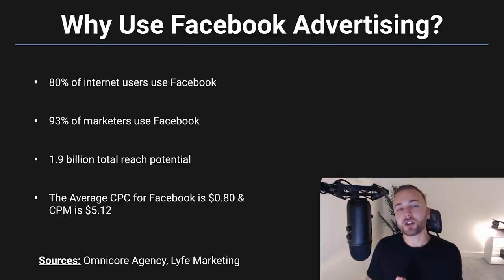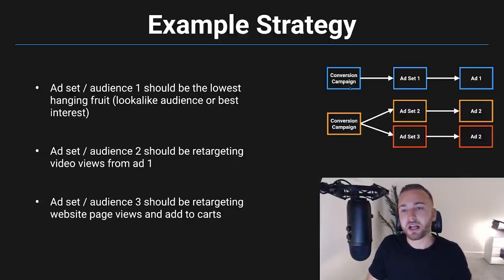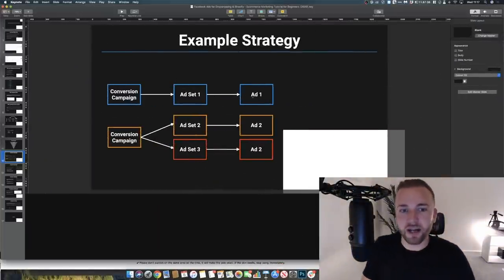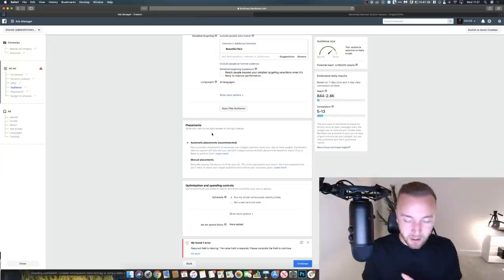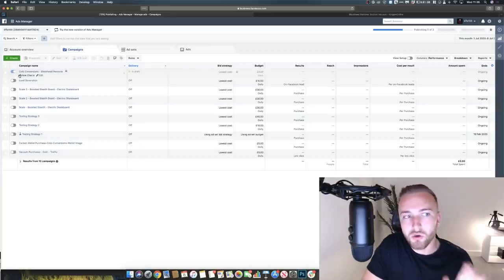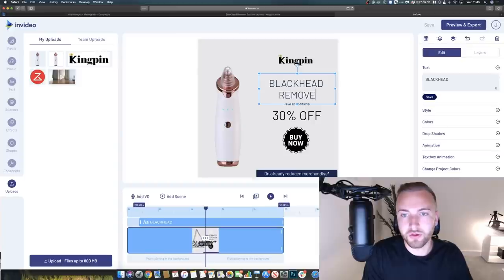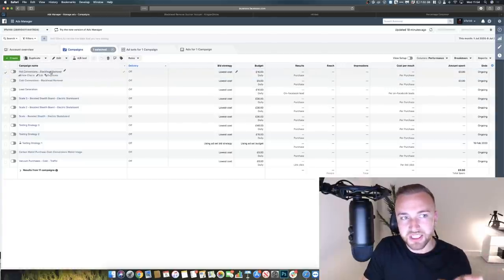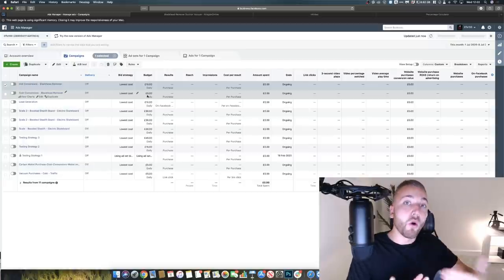Facebook Ads for Dropshipping & Shopify - Ecommerce Marketing Tutorial for Beginners (2025)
🔵 Facebook Ads for Dropshipping & Shopify - Ecommerce Marketing Tutorial for Beginners (Facebook Ads 2023)

InVideo's Online Video Editor Helps You Make Professional Videos From Premium Templates, Images, And Music.

Today's upload has been a highly requested video here on my channel, Facebook Ads for ecommerce stores.

This is the most in-depth Facebook ads tutorial I have on my channel for creating successful ecommerce marketing ad strategies.

These strategies can be used for Facebook Ads Dropshipping or Dropshipping Ads or Facebook Ads Shopify or Shopify Ads... Whatever you're searching for on Youtube, these strategies work for all of them!

So make sure you have a pen and paper at the ready because this covers everything you need to know when learning how to create Facebook ads for Shopify stores or any type of ecommerce product for that matter, on the internet!